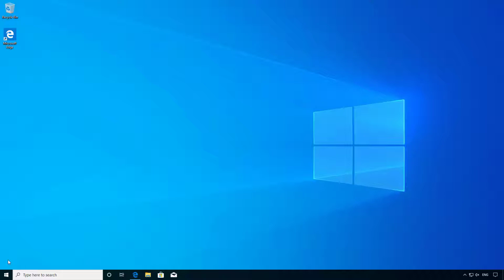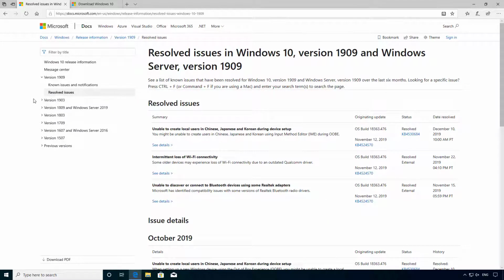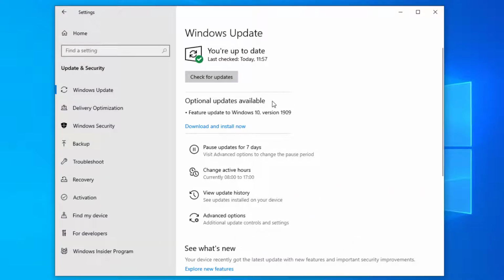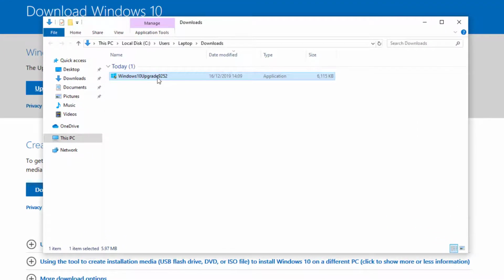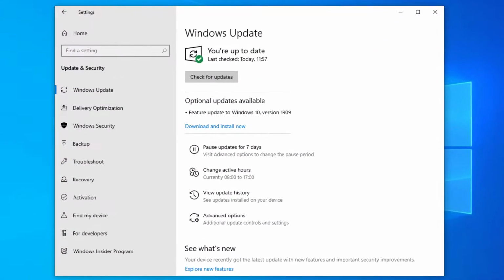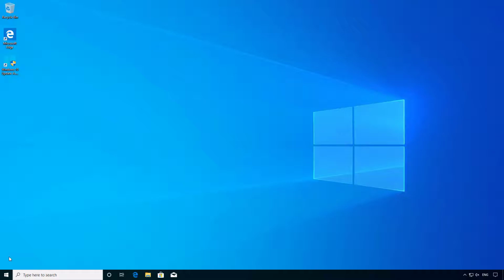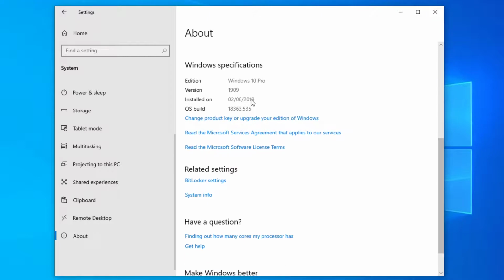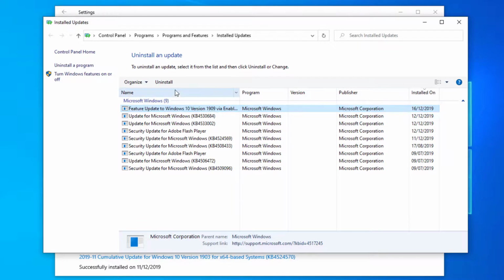How to Upgrade to Windows 10 1909 November 2019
In this video we'll take a look at the options available for updating to Windows 10 1909. We'll take a look at updating directly from the Microsoft website and also from the Windows Update area through Optional updates. This is a feature update from the November 2019 Windows updates from Microsoft.